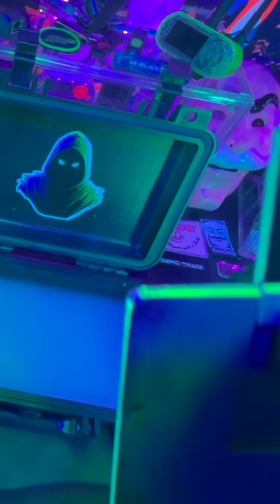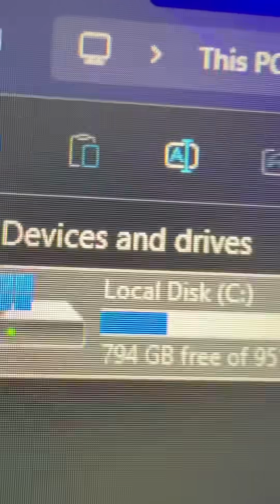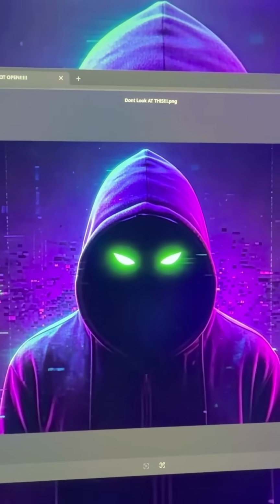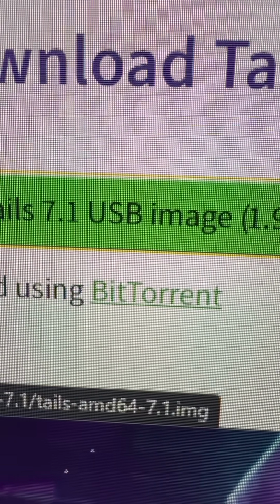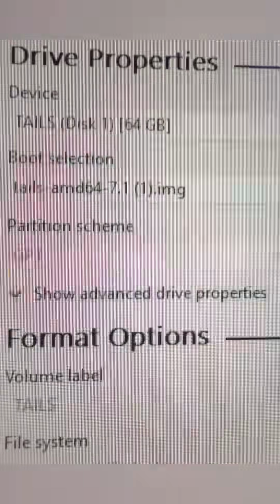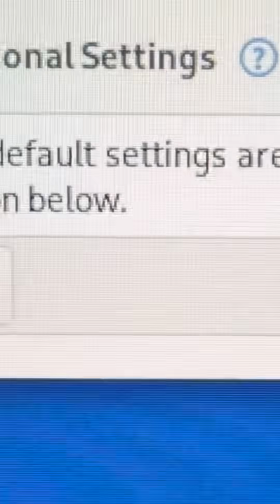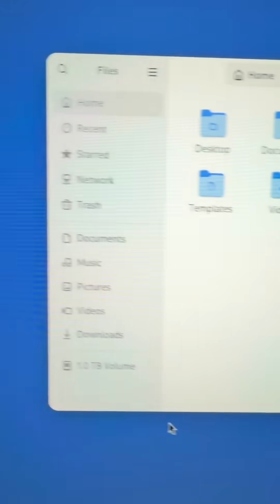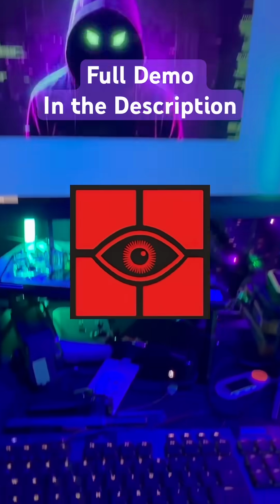Boot Any PC with This Cheap DIY Card USB!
This is a safety and awareness demo done only on hardware I own. I am not showing how to break into other people’s computers. I am showing the risk so you can secure your machines.

In this video I show a wallet sized USB that boots Tails Linux, and a controlled demonstration on my own test PC that highlights how a live operating system can mount an internal drive when the machine allows USB boot. You will see a test folder and files become visible without using the Windows login. That is why it is critical to lock your BIOS or UEFI, keep Secure Boot enabled, and use full disk encryption.

• The wallet sized privacy device and form factors I carry
• A high level overview of Tails Linux and why it is used for privacy and recovery
• A controlled demo on my test PC showing how a live USB can access mounted storage when USB boot is enabled
• Practical defensive steps to protect your data, firmware, and physical device security

Defensive checklist, do these now if you want to protect your data
Enable a firmware password in BIOS or UEFI
Keep Secure Boot enabled when possible
Disable USB boot if you do not need it
Use full disk encryption such as BitLocker or FileVault
Set a strong user login password and enable TPM protections where available
Physically secure your device when unattended

Important reminder
Do not attempt to access or tamper with hardware you do not own, or systems you do not have permission to test. This content is for education and defensive awareness only.

Links & Resources

🔗 Download Tails Linux (official site)

🛡️ Protect Your Privacy with Proton
It helps fund this channel at no extra cost to you.

Short caption for thumbnail or on screen (concise)

Shows files without Windows login, this is why you must lock your BIOS

I rise when the watchers sleep.
I feed on silence, disguised as peace.
I promise safety, while doors decay.
I turn warriors into statues of delay.
I am the lull before the breach,
the comfort that kills kingdoms.
What am I? = 🗝️